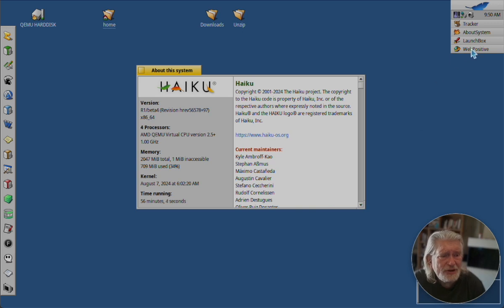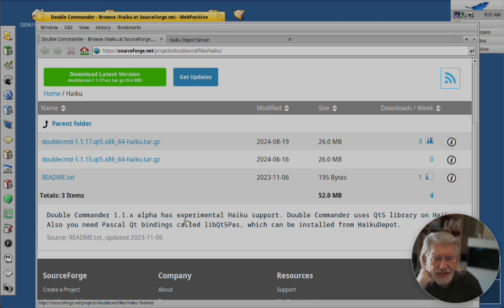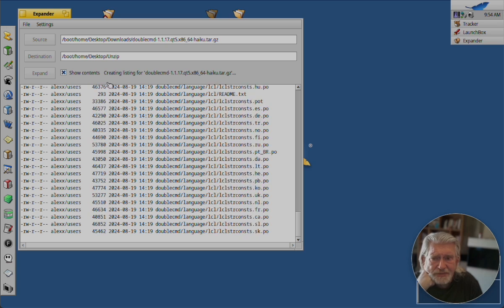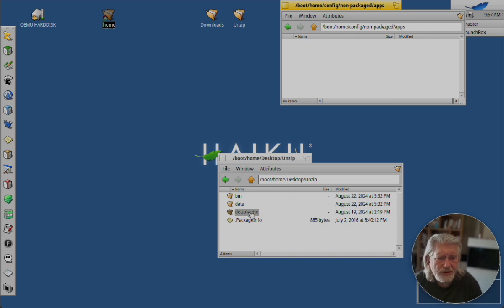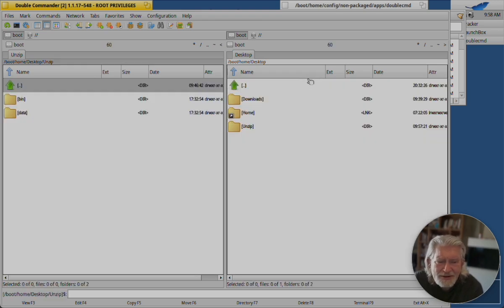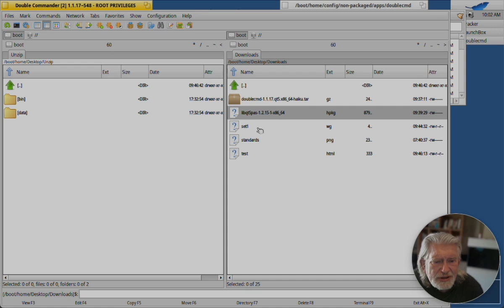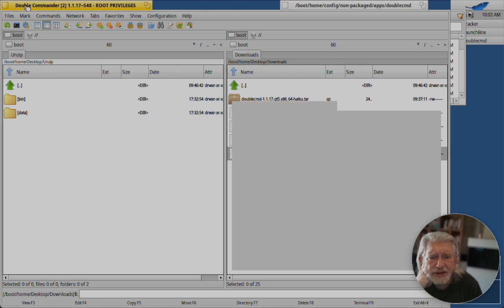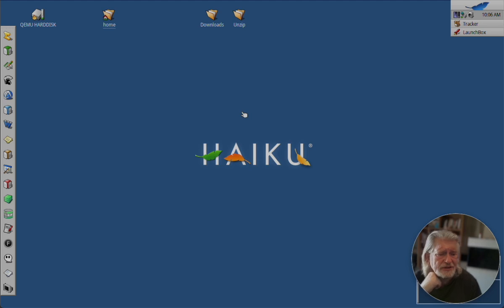Inside Haiku Apps - Episode 107 - Double Commander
With the repositories down, this is an opportunity to look at Haiku applications that you can download elsewhere. Today we examine Double Commander.